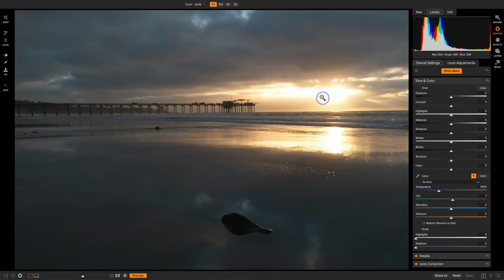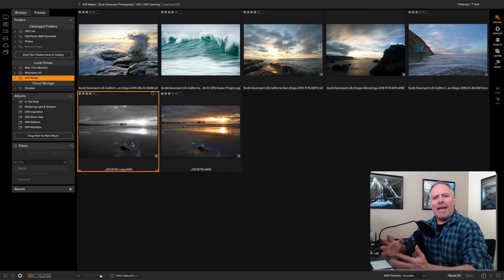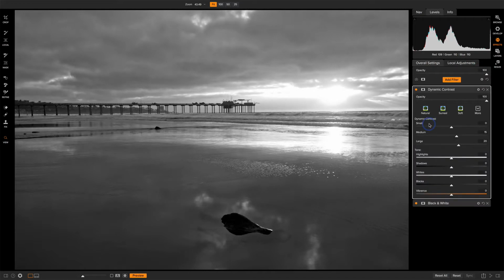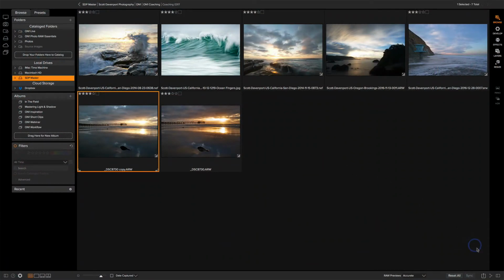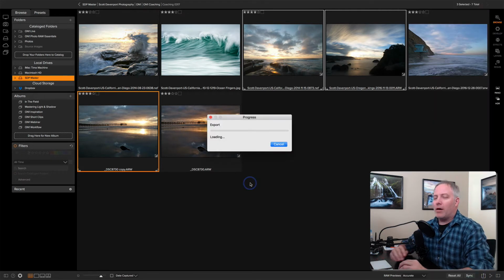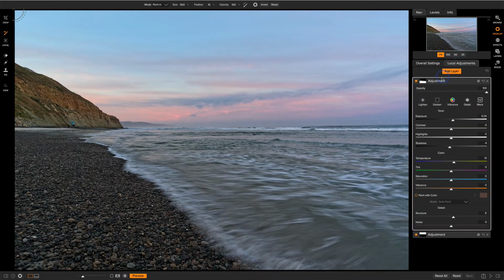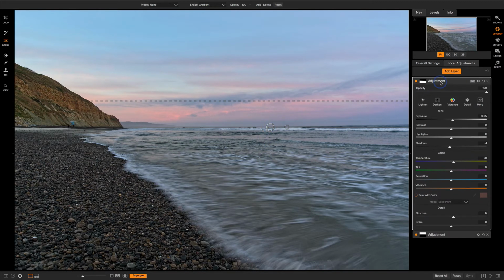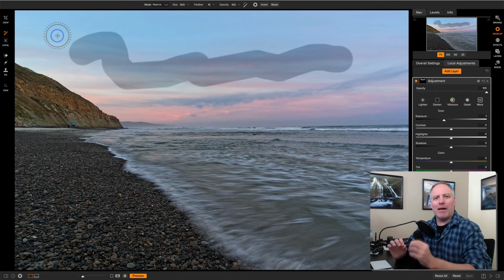In Post: Exporting Multiple Files From ON1 Photo RAW #311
Big thanks to everyone that has sent in photo questions!

In the past several weeks, there have been a bunch of ON1 questions. I’ve selected a few that I thought would be interesting to us Photo RAW users and answer them in this video. The questions answered in this video:

- How do I save my work in ON1 Photo RAW?
- Can I export more than one photo at a time?
- How do I re-edit gradient masks in Local Adjustments?